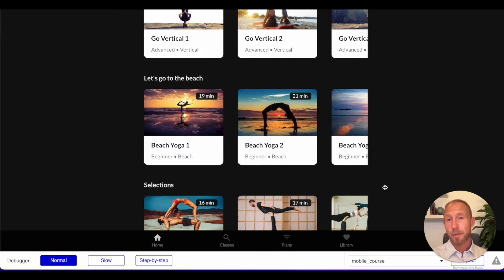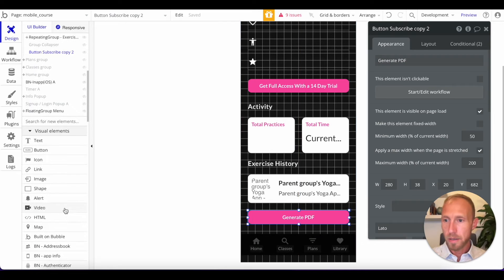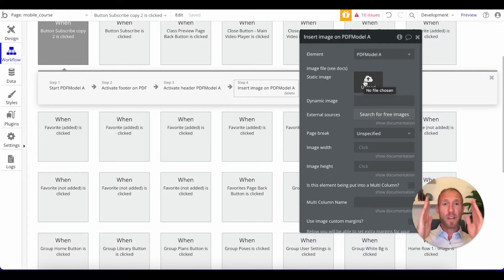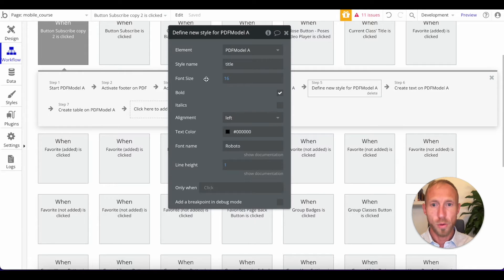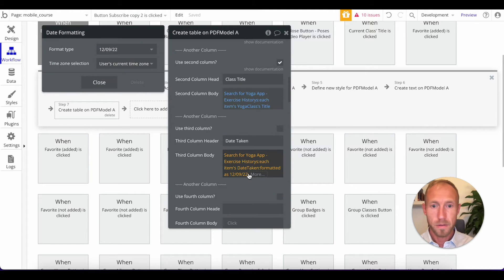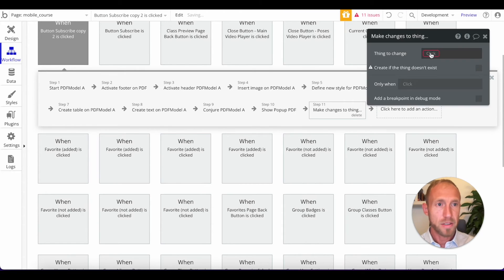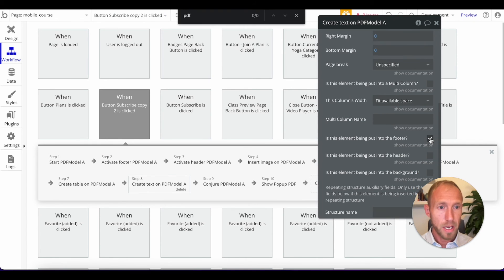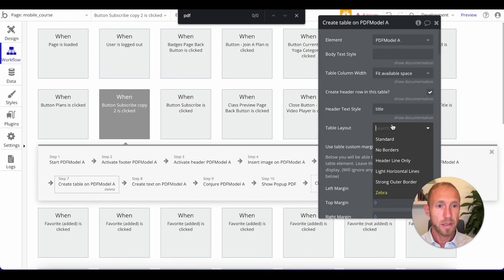Bubble.io Learn How to Create a PDF - Tutorial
Learn how to make a PDF in Bubble in this video using the PDF Conjurer plugin.

Limited Time $10 one-on-one Consulting -

Shout out to Nardo at No Code Space for his Spanish version that inspired this video. Si hablas español, echa un vistazo a su canal de tutoriales en español, se llama No Code Space.